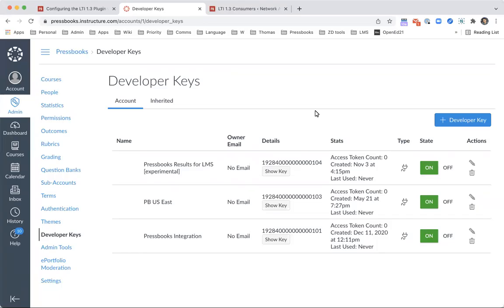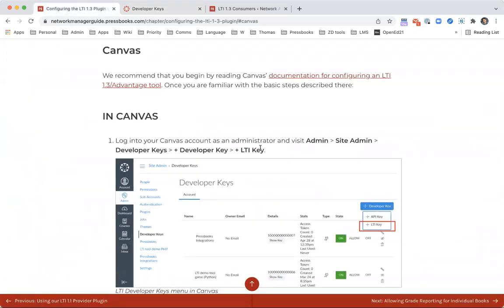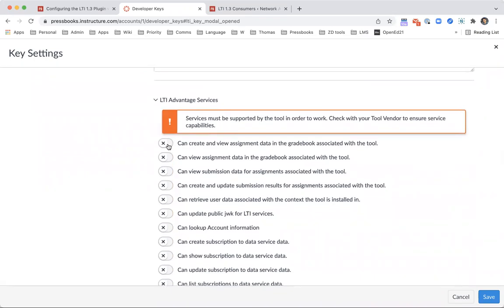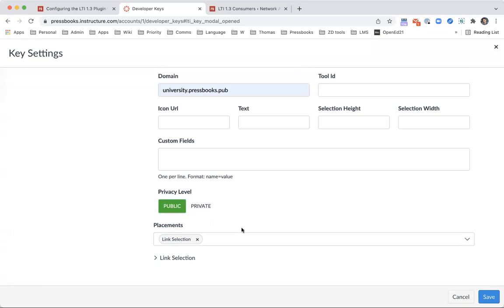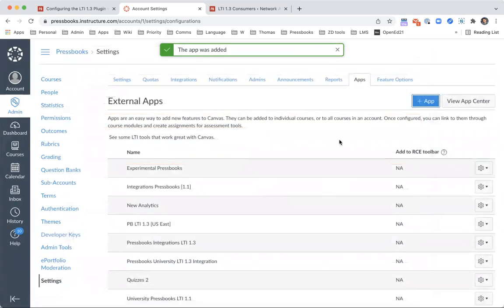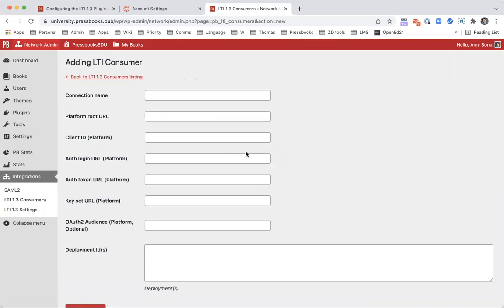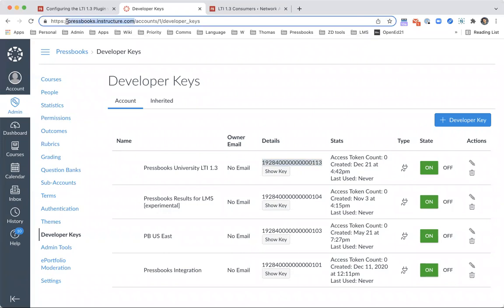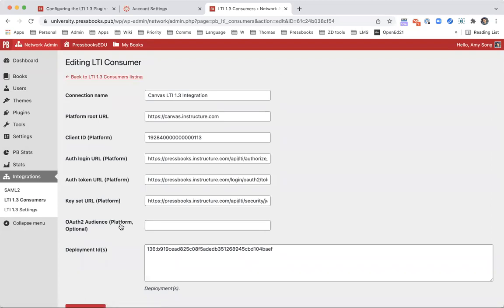Configuring Pressbooks LTI 1.3 with Canvas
This video should be followed with our documentation on configuring Pressbooks with Canvas